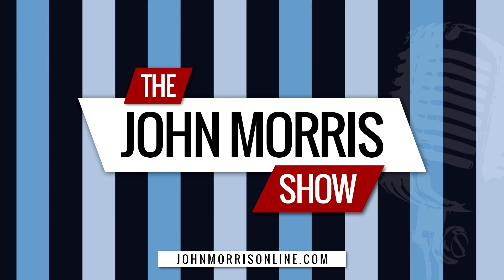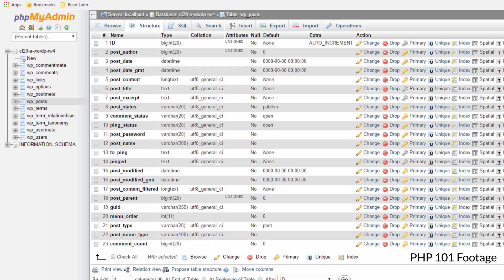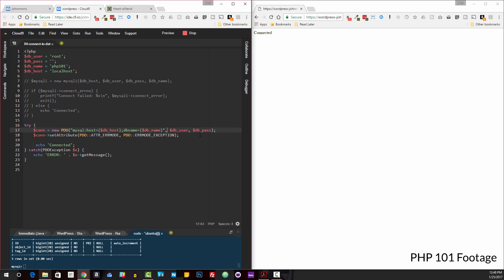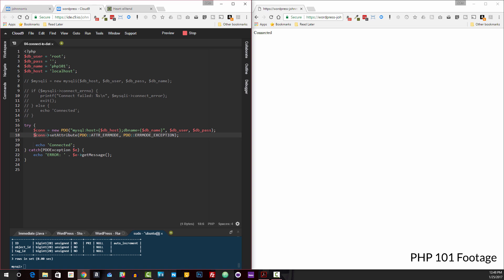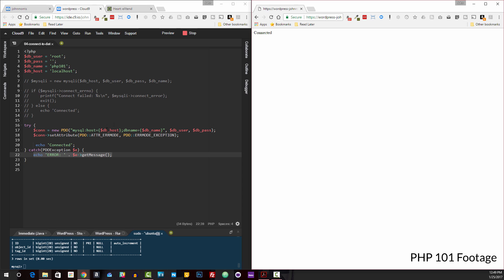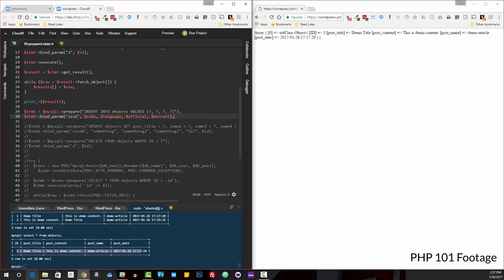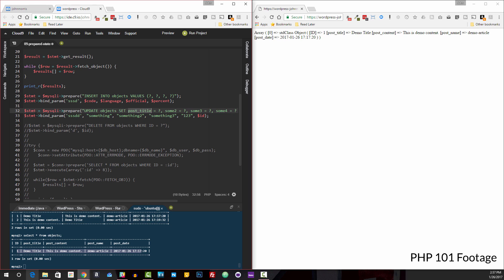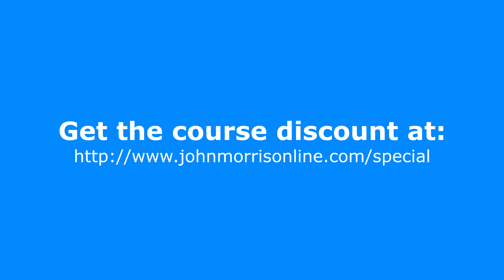What PRO web developers do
At some point in learning PHP, you're going to wonder, "Am I ready to do this professionally? To get paid to write PHP code?" Here's what pro developers can do that make clients happy to pay them. Here's the discount link mentioned